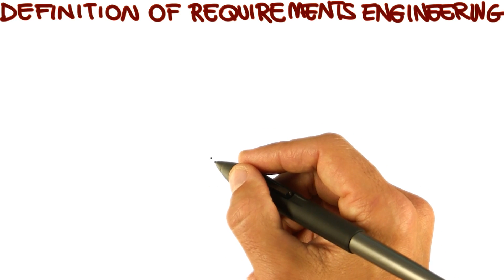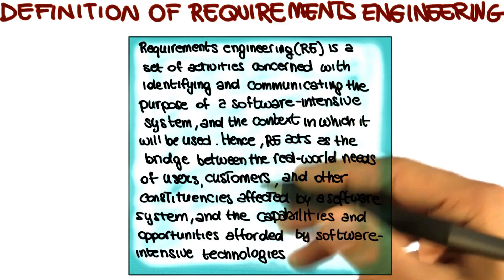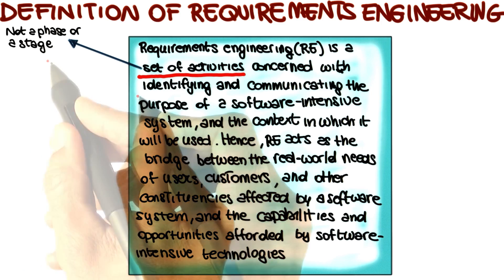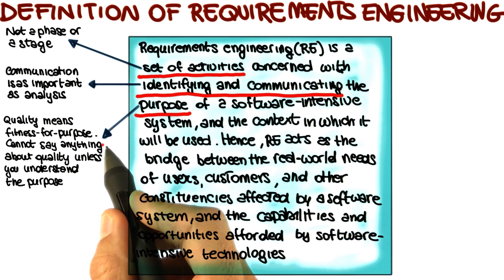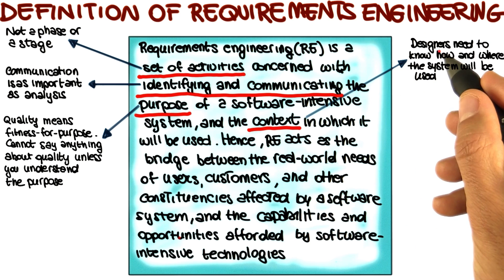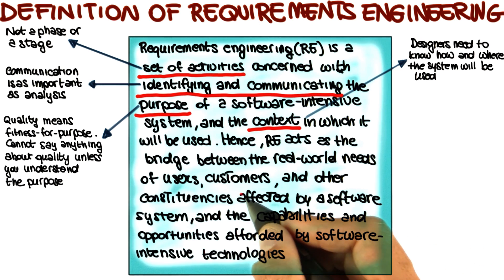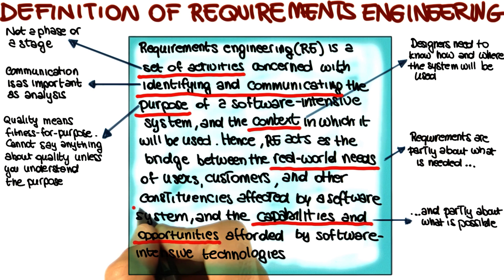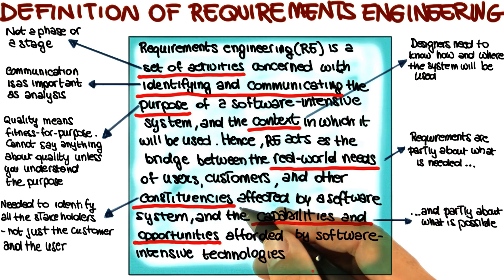RE Definition Breakdown - Georgia Tech - Software Development Process